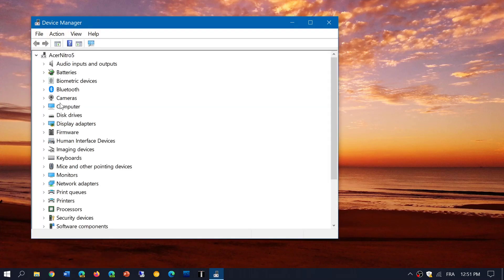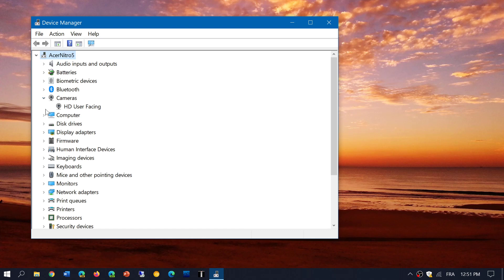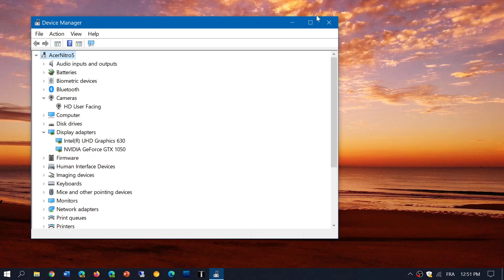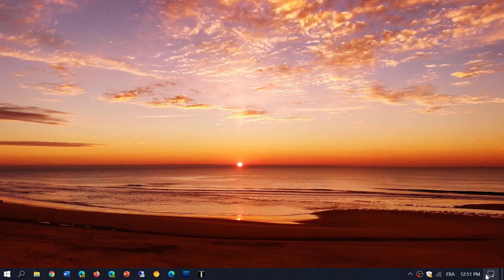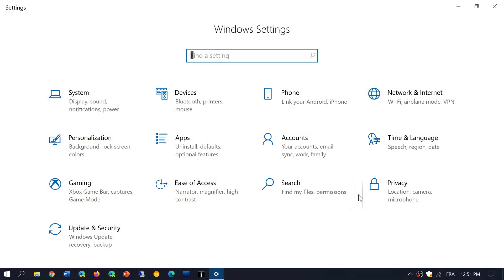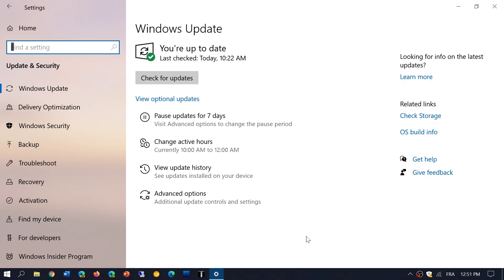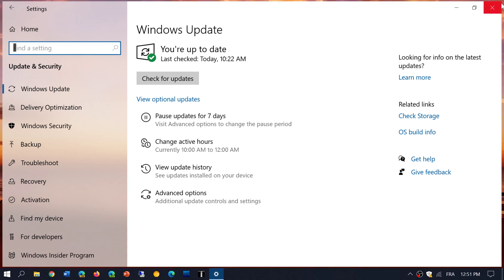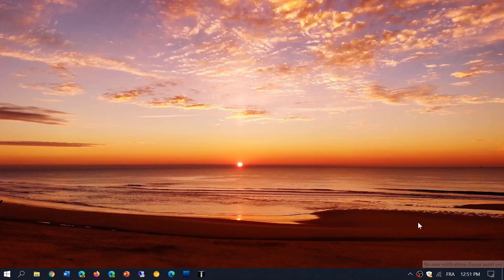Microsoft now blocks unwanted unsigned third party drivers in latest update Oct 14th 2020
There is a change in the way Microsoft will accept third party drivers , hope this eliminates driver update problems